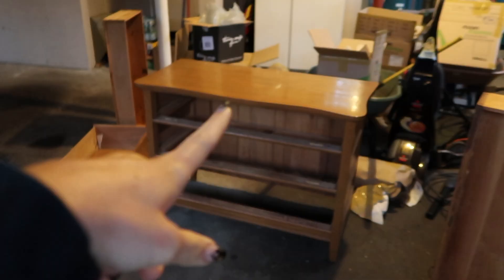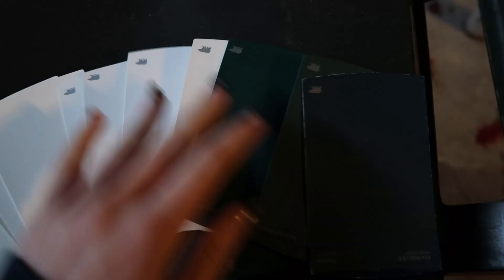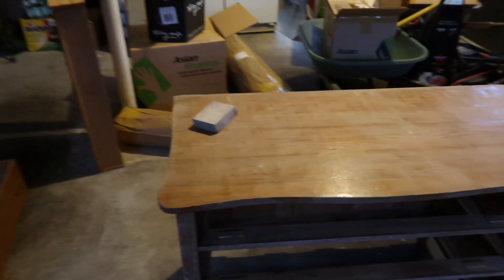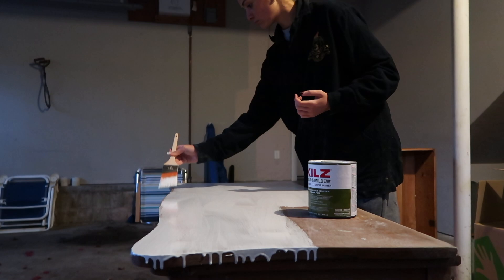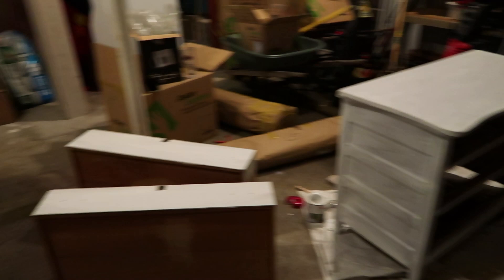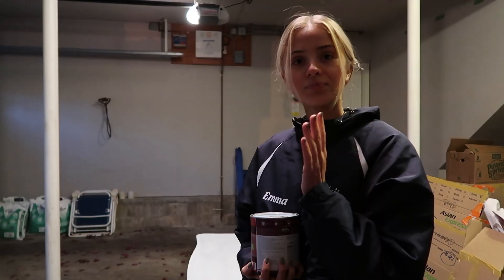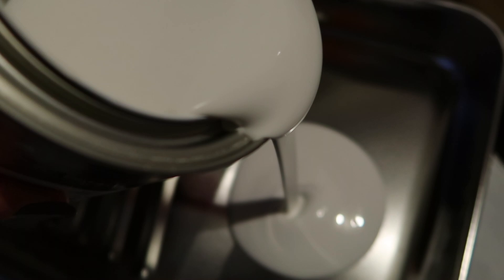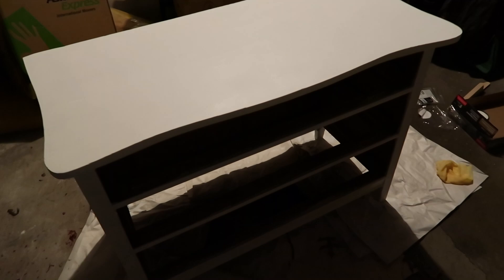VLOG | painting old furniture and museum hopping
hi guys! i'm back after my hiatus (: hope you enjoy this lil vlog of some things i've been up to recently.

instagrams:
@emmavhunter (personal)

museums:
dia beacon
the met

tals bagels (so good omg)